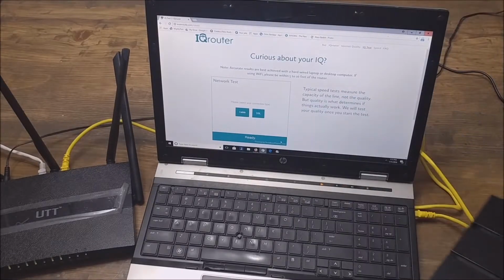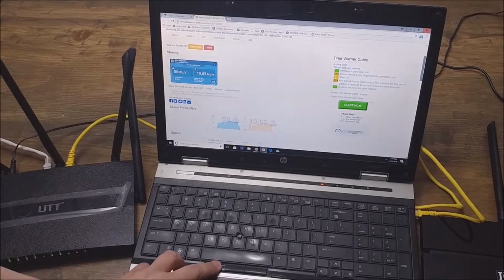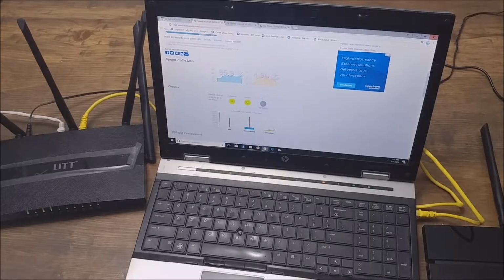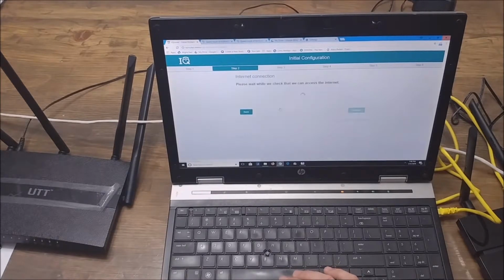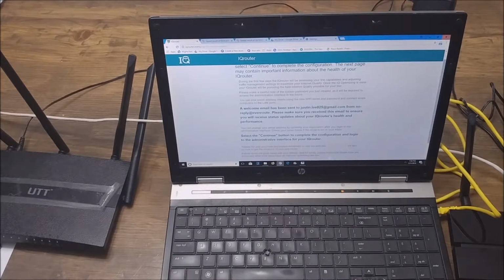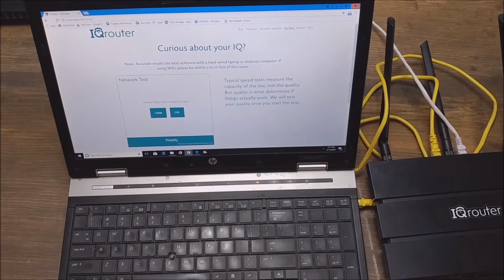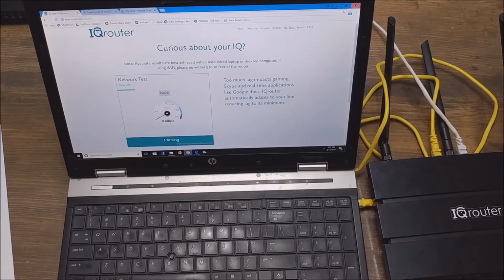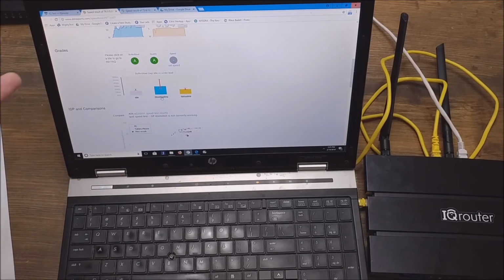IQ Self Adapting Wireless Router test and Review-Automatically Fixes Internet Lag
I’ve been struggling for about a year and a half to get a good connection at my house. I’ve tried 3 routers, spent hours on the phone with tech support changing configuration settings, and even had my ISP out to check the lines 3 times.  Still, half the time I had to hot spot my phone and use my 4g just to stream Netflix. I can’t oversell how excited I am that my search is FINALLY over!  I’ve been using this router for 2 weeks and I can honestly say it is the best tech purchase I’ve ever made. I literally can oversell this.
Let me tell you why internet speed isn’t your first concern. The traditional speed test is a test of the overall capacity of the network. Basically just takes a packet of information and sends it to the server, then pulls another packet back to see how much the network can “hold”. It isn’t an accurate representation of the actually usability of your network. The real determinant of internet quality “buffer bloat”. This is the latency (lag) of your network .There’s a lot more to assessing your network and I highly recommend checking out this page for the details. The fact is, though, this just works. I find pro/con lists to be the most helpful when researching product so I’ll put one up for you here.
Pros:
-Insanely easy to set up- Hands down the simplist setup of any router I’ve tried.  There is a short wizard that walks you through the security settings and the router does the rest. You don’t have to mess with anything complicated.
-HUGE improvements in internet quality-I attached the tests below with a picture of my results chart (in case you don’t want to watch my whole video). You can clearly see that simply changing the router made a massive improvement to my performance.
-Perfect Streaming! Holy cow this was a HUGE change. I was watching Netflix with my wife the other day and she said “I can’t believe we just lived with buffering for that long”.
-You get what you pay for-for years I was paying for 100mbs and getting between 10-30, even when hard wired. There is always a small drop when you choose wireless vs wired, but I have consistently been getting 70-90 on wireless and 100+ when wired.
-Consistent performance. One thing that I found extremely impressive is the consistency this router provided. Whether I had one device or 10 connected, I got excellent performance. I was also really impressed that the quality of the internet stayed the same, even on nights and weekends. My old router couldn’t handle those times.
-Over the top customer service- The day after I installed the router I was running performance tests through the IQ website (it takes up to about a week for the router to learn your system and adapt but I was just curious). I got an email from the IQ team saying. “We noticed that the IQtests you've been running are not quite the A's we usually deliver and wanted to ask a couple of questions if you don't mind, as we'd like to help you get the most out of your IQrouter.”  It ended up that my ISP was using an over-provisioning approach. She made a quick change and I my score went up to A. I can tell you 100% that the big brands would never care that much about the performance of their product. These guys went above and beyond.
Cons
-The only problem with this is that you can’t directly use it to run a network drive. They purposely made it that way so that it doesn’t interfere with traffic management but just know you’ll need to have an additional piece of hardware. Honestly, it’s not a big deal to me but it’s good to know about going into it. All in all, this is an EXTREMELY impressive piece of technology that will change the way you use the internet.